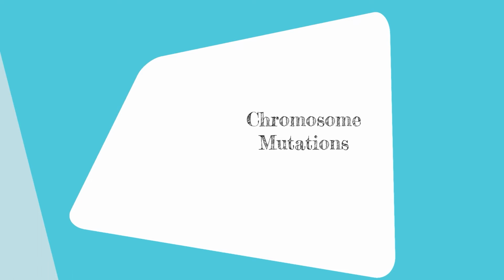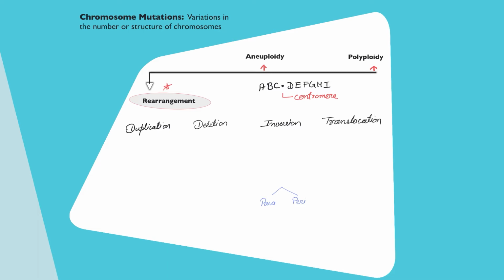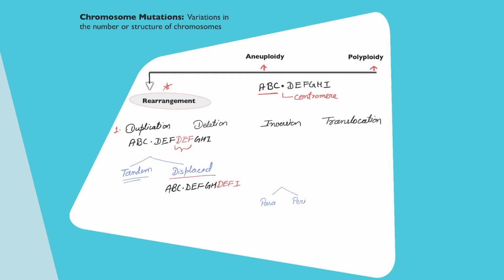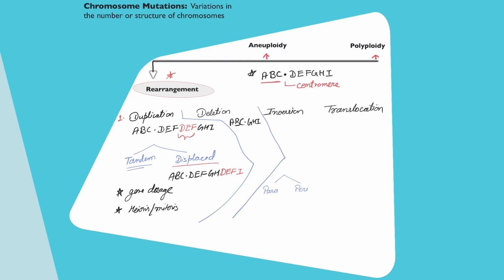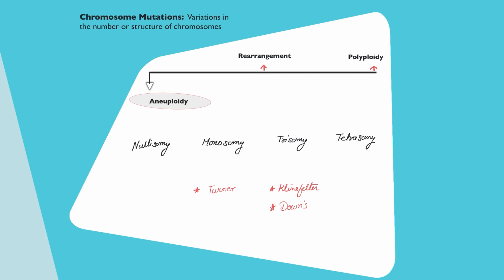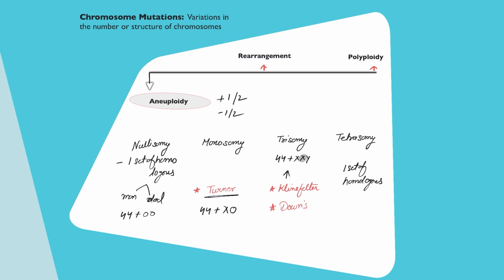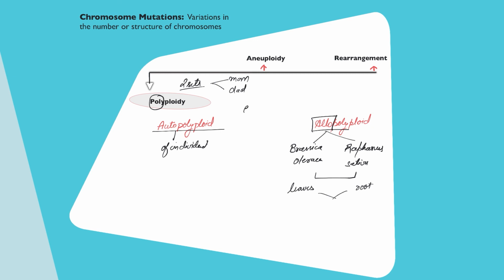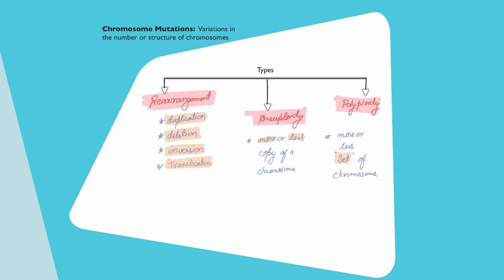Chromosomal Mutations: Definition, Types, Examples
😎 Struggling with your college tasks? Get your homework under control. Check out GeeklyHub and get yourself a Geek in a few clicks. Hello guys, welcome to GeeklyEDU Biology! Today we going to teach you about the chromosomal mutation. Chromosome Mutation is a variation in number or structure of chromosomes. In this video we are going to look at how chromosomal disorders appears. The basic structure of chromosome includes 2 things: a segment of chromosome and centromere of chromosome.
We also will learn about chromosomal rearrangement, aneuploidy and polyploidy. Mutations can appear during meiosis and mitosis. We will deep dive into different processes that cause chromosome mutations.